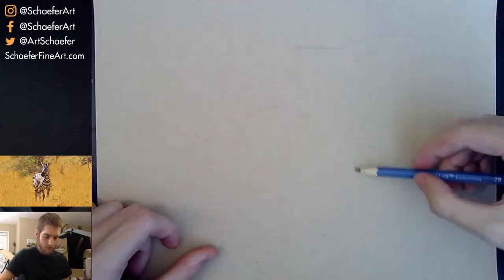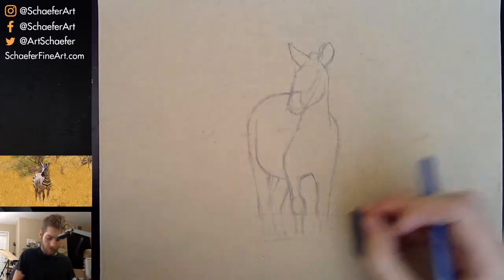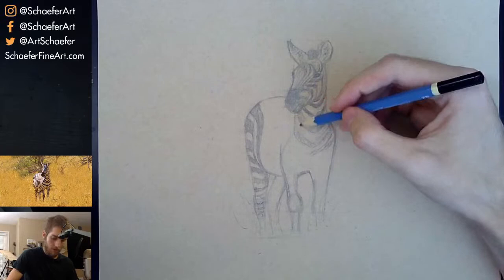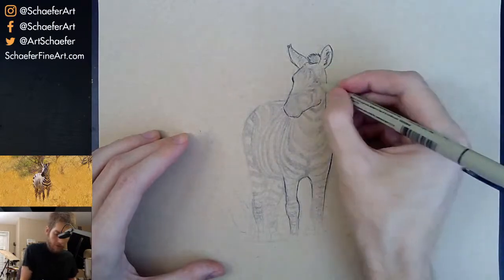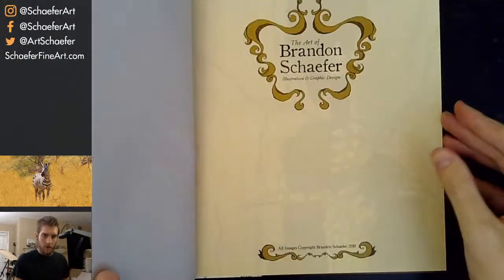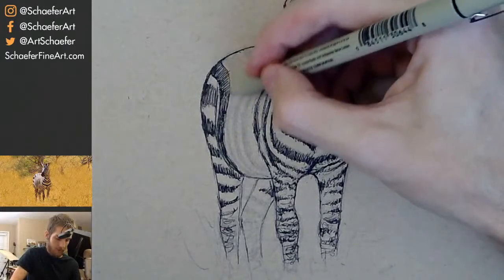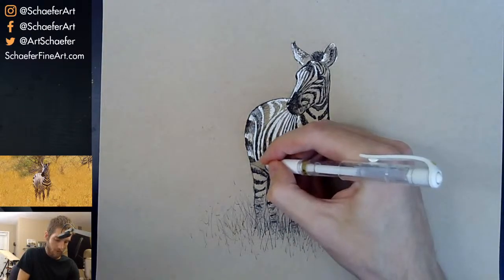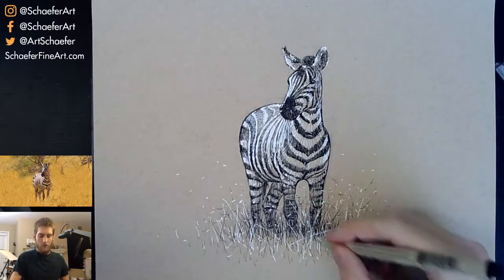Drawing a Zebra in Pen & Ink - LiveStream #86